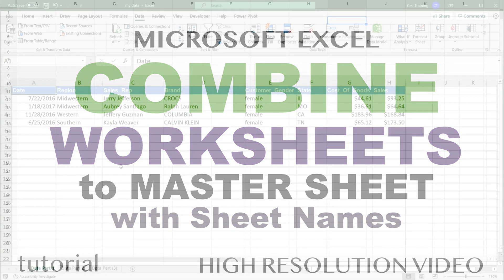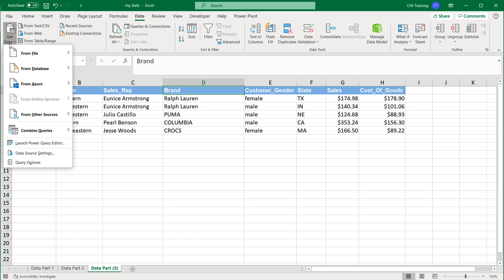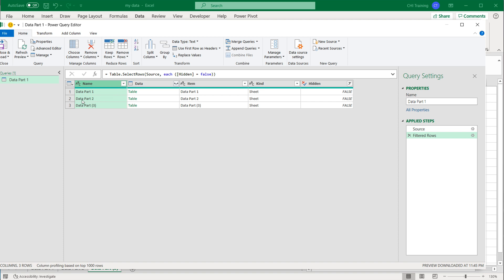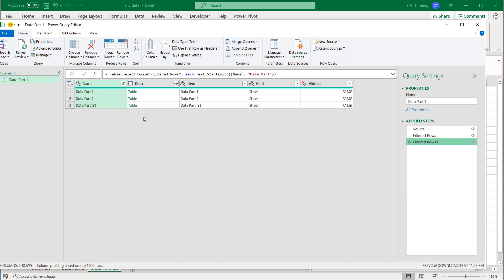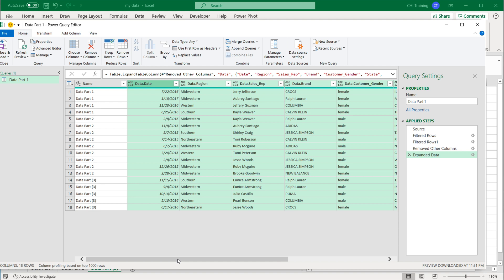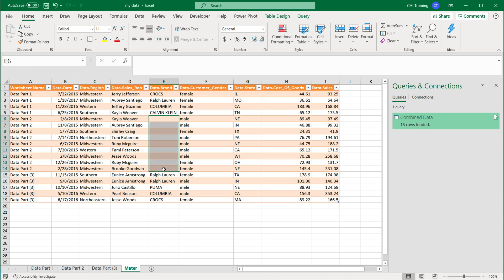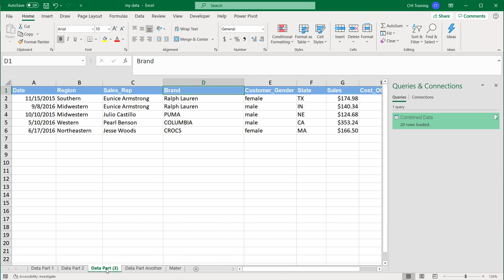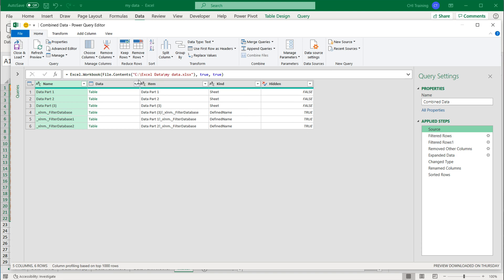Excel - Combine Data from Multiple Sheets into One with Sheet Names & Different Columns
Learn how to combine data from multiple sheets (tabs,worksheets,tables) in Microsoft Excel with sheet names listed in one of the columns using Power Query. This also works when your columns are different, not ordered the same way and some don't match. Updates will be automatic automatic and can even pickup new sheets you add to your file and pull it to the master sheet with all the data combined into one tab. This can be done both in the source file or a separate file.